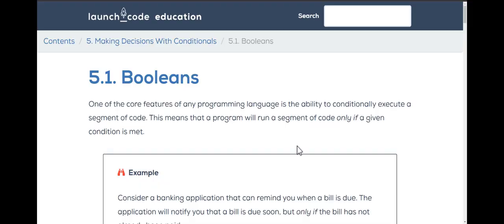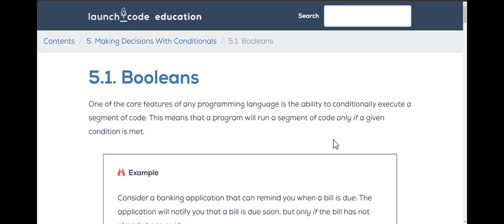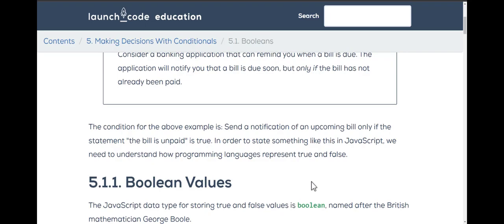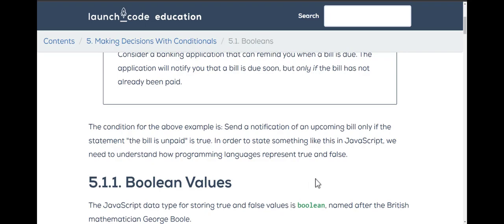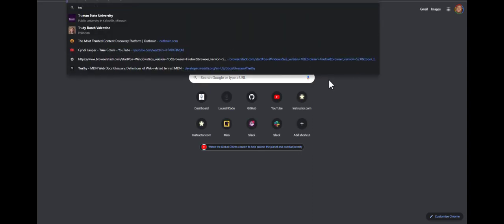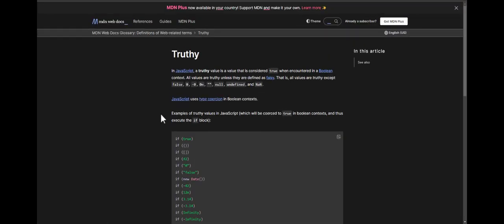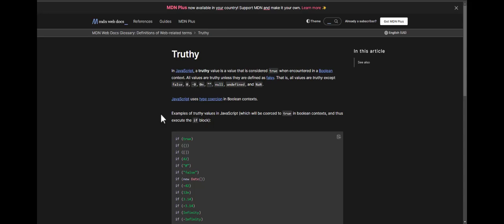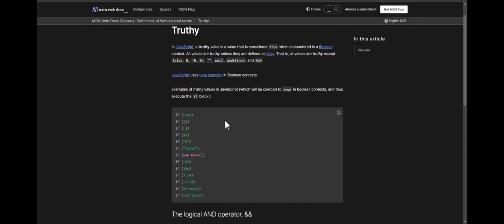Making_Decisions_With_Conditionals_5_1